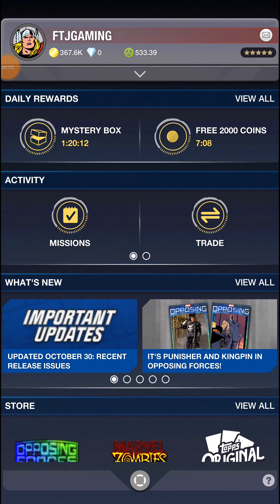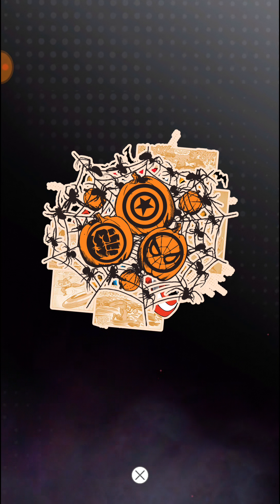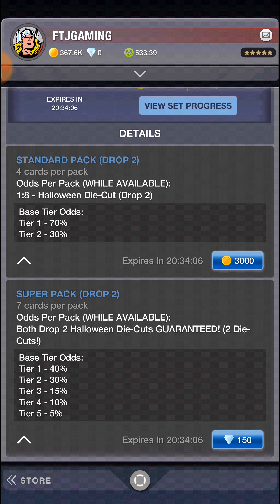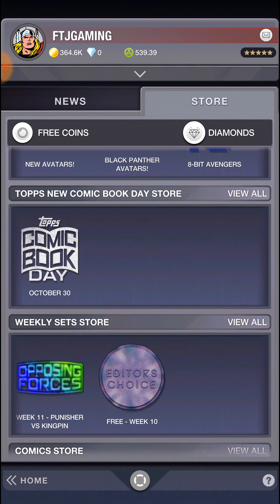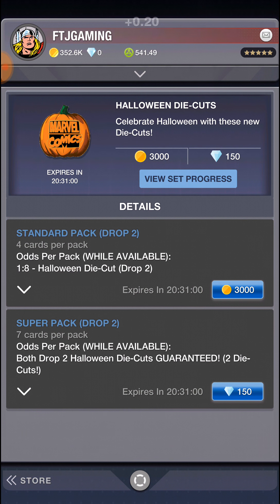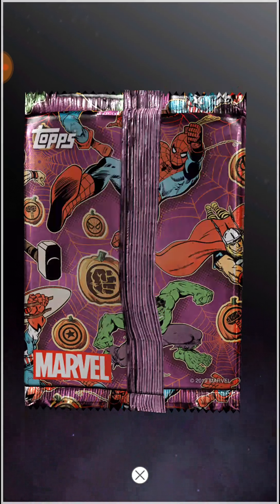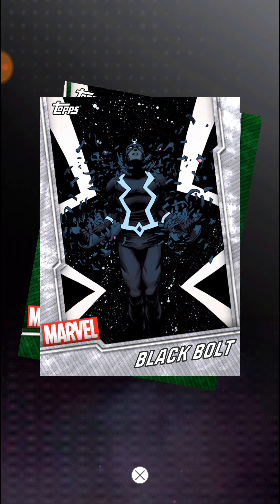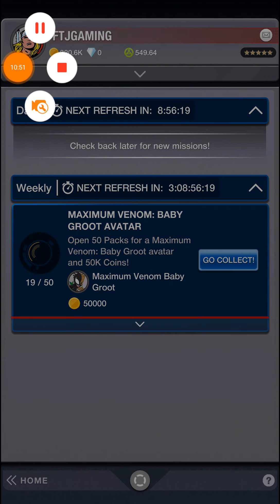15 packs New Topps Marvel Collect! Halloween Die-cuts openings trading cards.